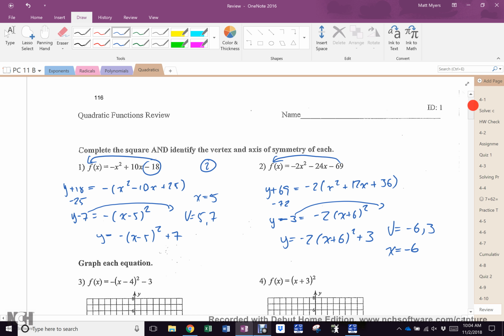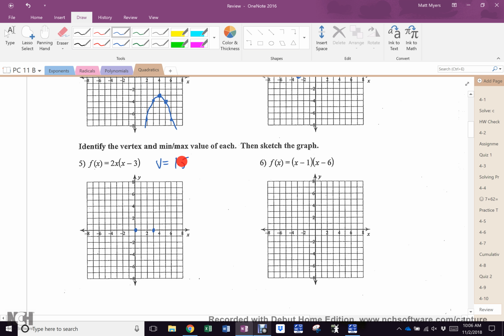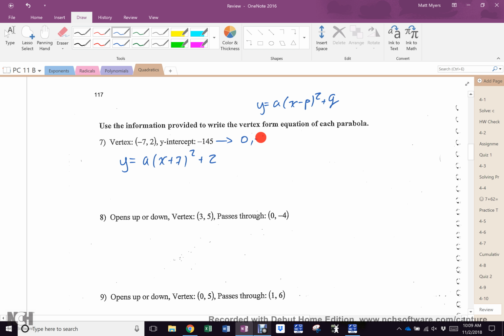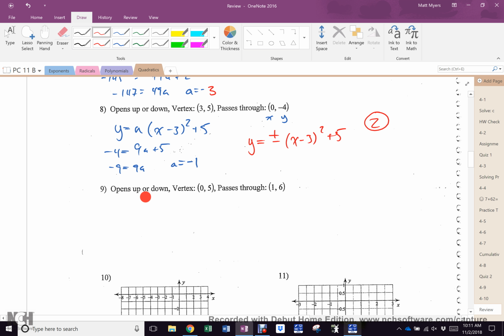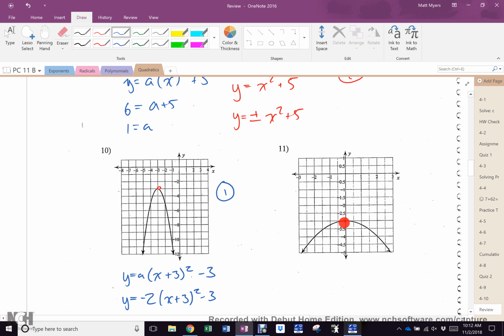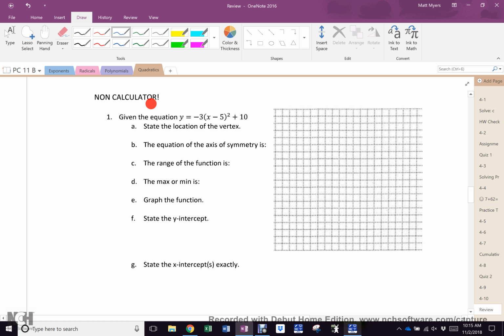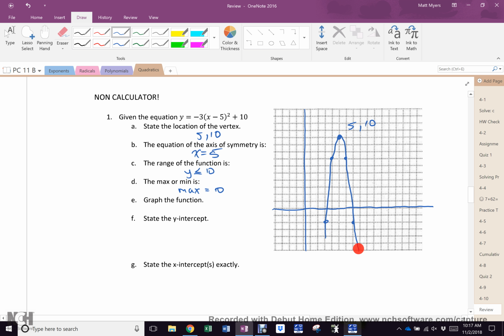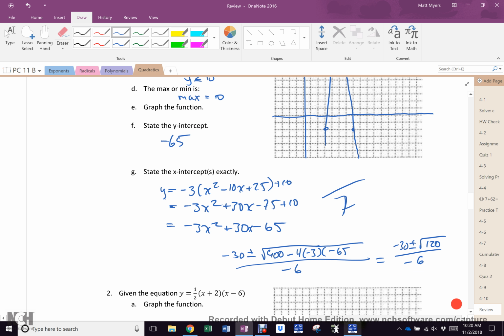Nov 2 Block B Quadratics Review Part 1